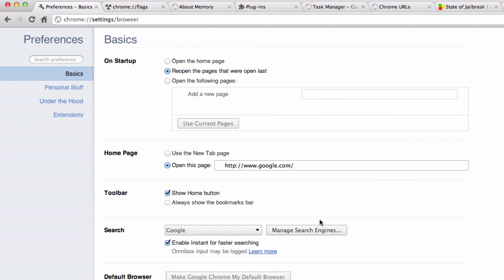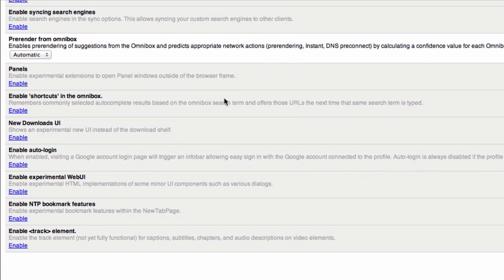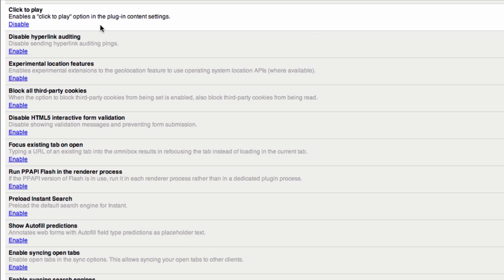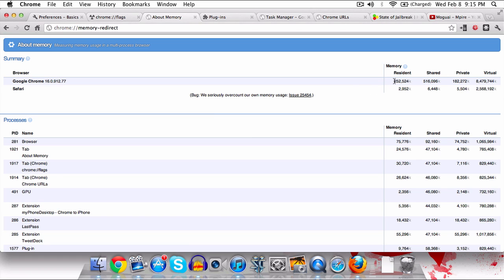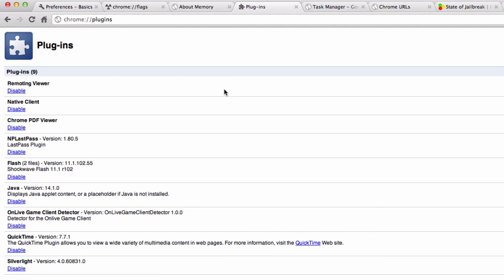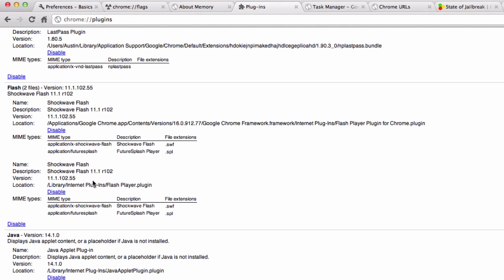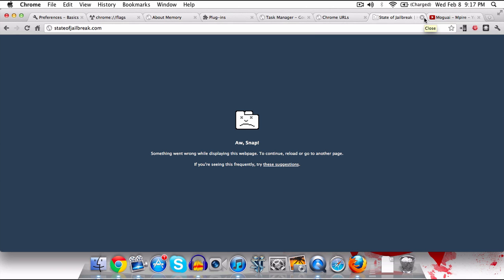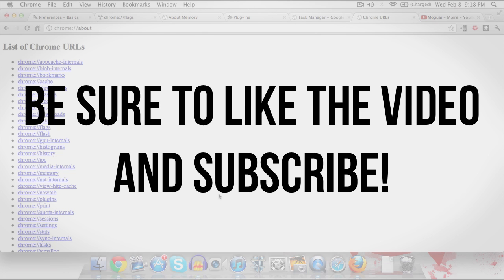Chrome Hidden Features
In this video I go over several hidden features in Google Chrome including about:flags Click to Play, Tab Sync, memory usage in Chrome, viewing and removing plugins, task manager inside Chrome to kill off tabs and plugins. This can help you if Chrome is crashing, give you new hidden features and fix Flash.